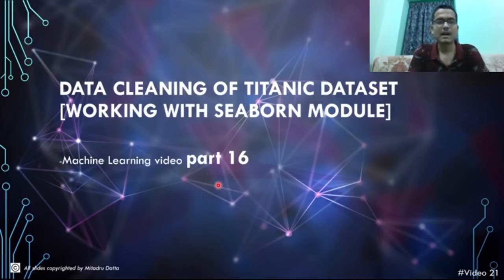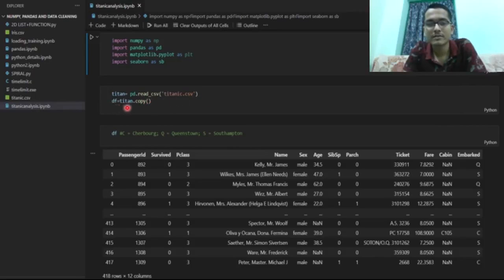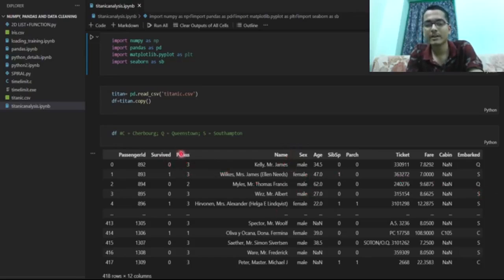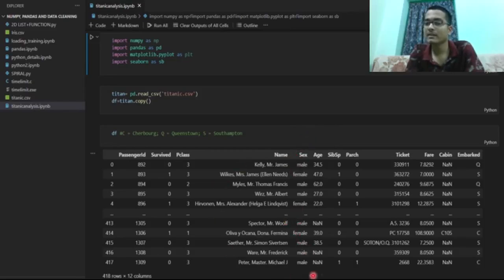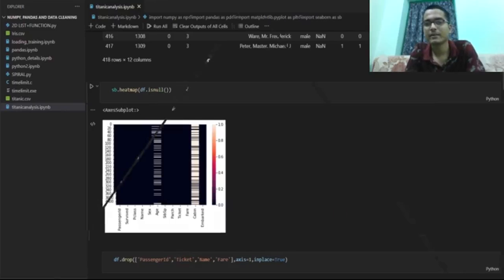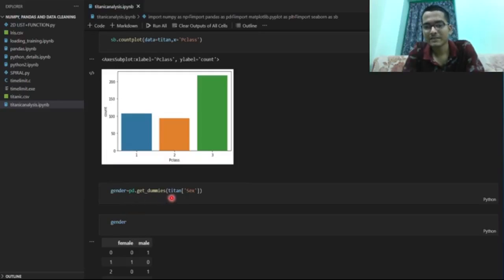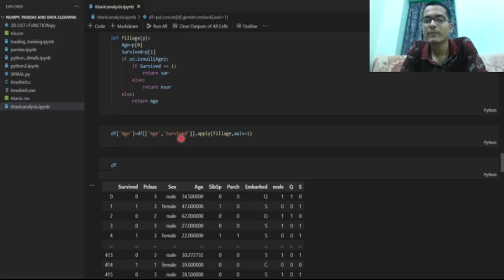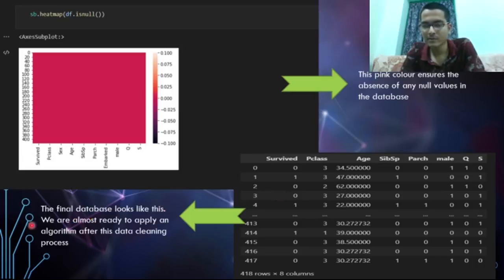Data Cleaning On Titanic Dataset || working with seaborn module || ML video part 16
Making these full clarity videos takes a lot of effort.